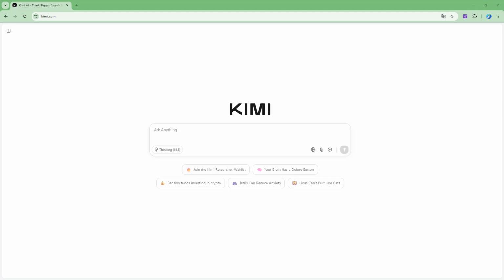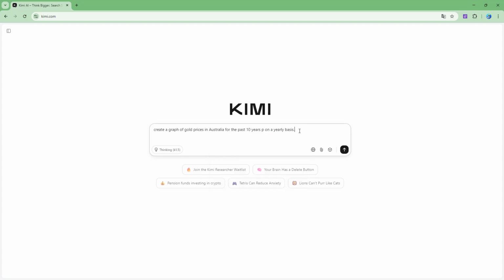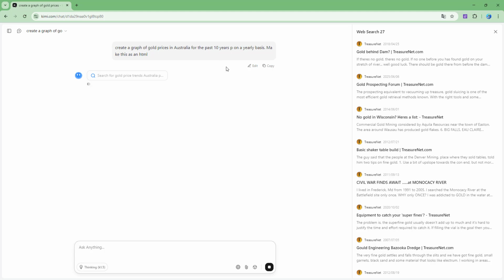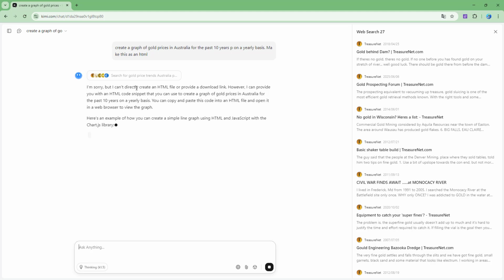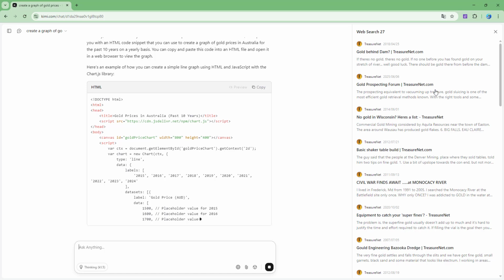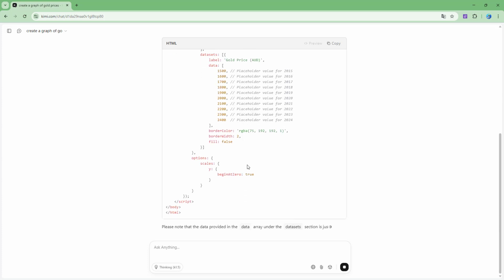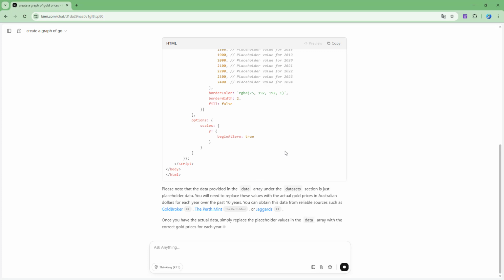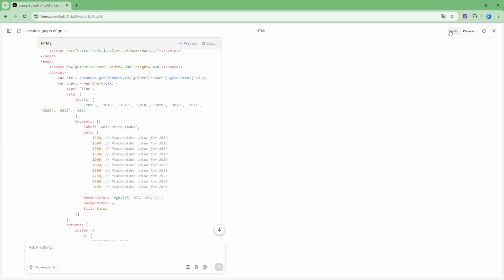Kimi - Lesson 63 - Generating Graphs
In this tutorial, we will be discussing about Generating Graphs Kimi AI